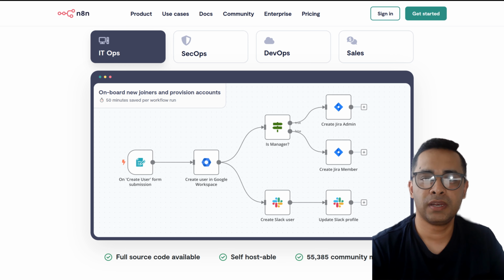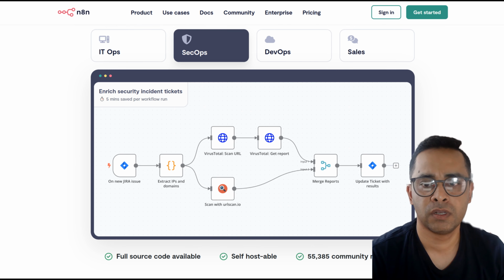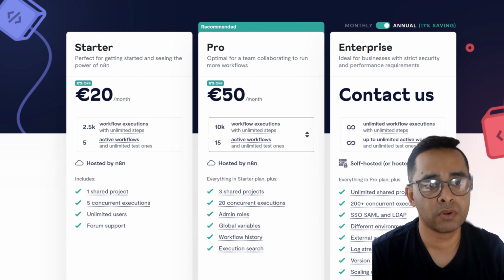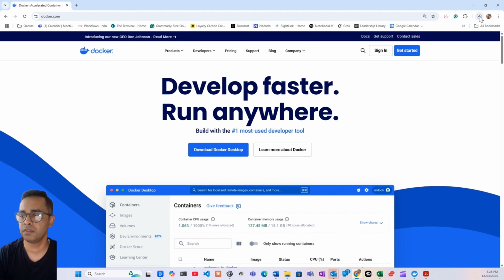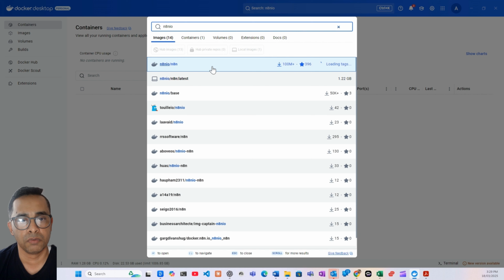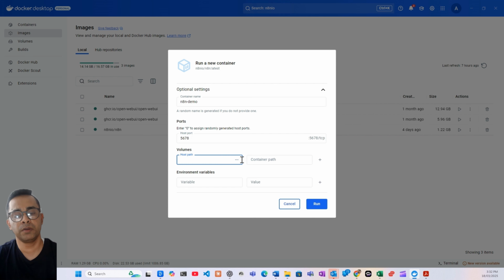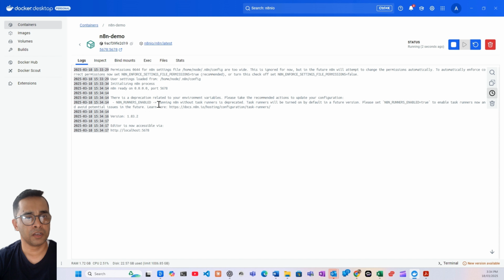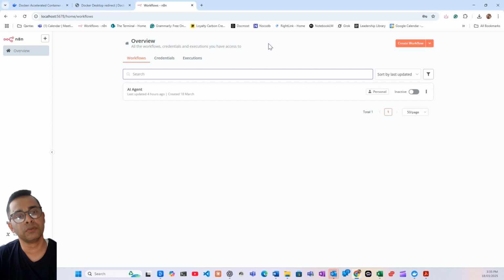Self Host n8n With docker Desktop (Complete Guide)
Self Host n8n with docker Desktiop   Complete Guide

Learn how to quickly set up your own self-hosted n8n automation server using Docker Desktop for FREE! In this step-by-step guide, I'll show you how to gain complete control over your workflow automation while saving money and boosting your privacy.

✅ UNLIMITED WORKFLOWS - No execution limits like with cloud plans
✅ COMPLETE DATA PRIVACY - Full control over where your data is stored
✅ COST-EFFECTIVE - Free alternative to n8n cloud plans (saves €20-50/month)
✅ FULL FEATURE ACCESS - Access to all integrations and customizations

What You'll Learn:
- How to download and set up Docker Desktop
- Pulling the latest n8n image from Docker Hub
- Configuring container settings and local storage
- Accessing your self-hosted n8n instance
- Creating your account and getting started

Chapters:
00:00 Introduction to Self-Hosting n8n
00:26 Why Choose Self-Hosting Over Cloud?
01:03 Cost Benefits of Self-Hosting
01:30 Downloading and Installing Docker Desktop
02:05 Setting Up n8n on Docker
02:25 Running and Accessing Your n8n Instance
03:38 Final Steps and Conclusion

Why Watch?
If this is your first time here—hi, I'm Aftab! I've spent over 10 years helping small to Large businesses streamline processes and boost efficiency using automation.

Today, everyone talks about automation and AI, but very few share real-world experiences on how these systems genuinely save time, reduce costs, and improve business results.

On this channel, I'll share practical automation solutions, step-by-step tutorials, and honest reviews to help you make real improvements in your business—and ultimately your life. 🙏

🚀 Want to double your leads and automate your B2C and B2C workflows? 🤖